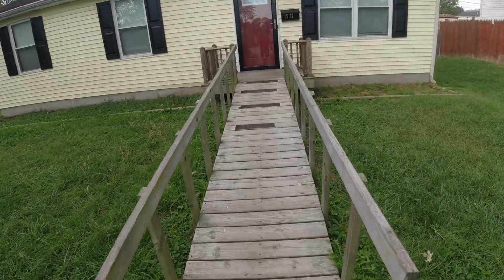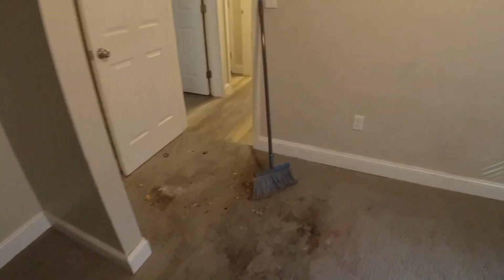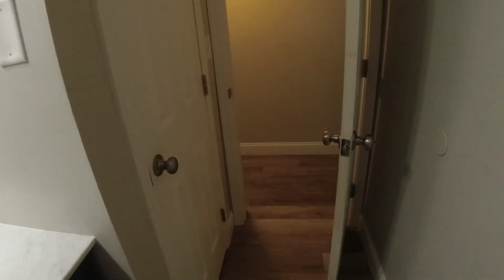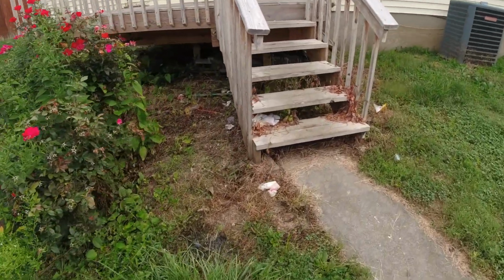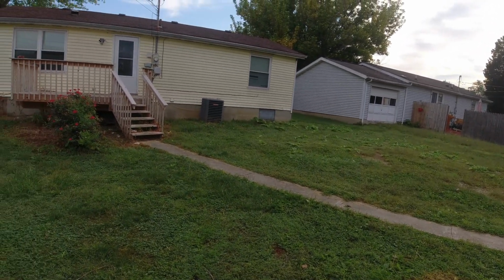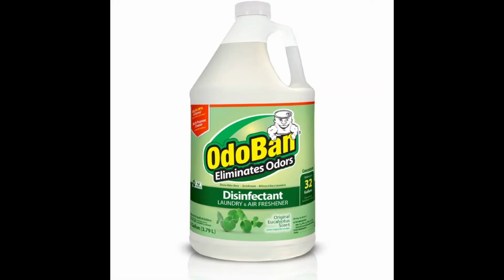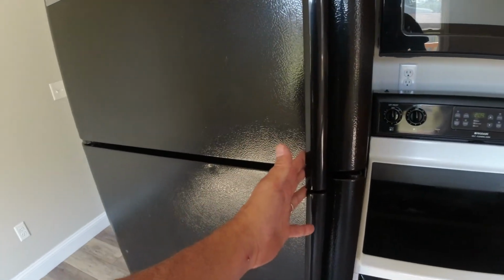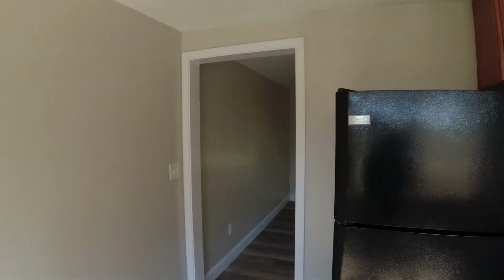Rental House Make Ready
In this video, I will show you the before and after of a house that went vacant.  I will cover the steps in an apartment or house "make ready", also called a "turn" which is short for "turnover".  It is just the process of getting the property ready for a new tenant once the old tenant moves out.  In this particular house, the previous tenant had a cat and we had to deal with getting rid of the smell of cat urine that was in the carpet and subfloor.

I hope this will prepare you for what to expect if you become a real estate investor and run a rental property business.